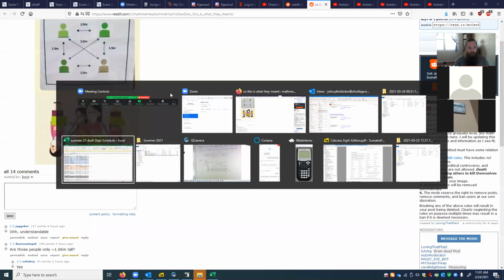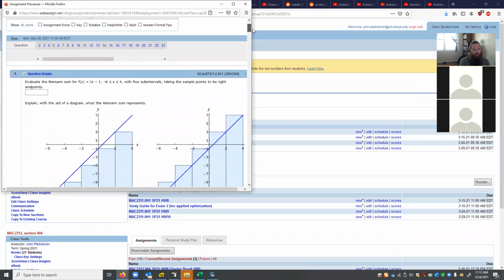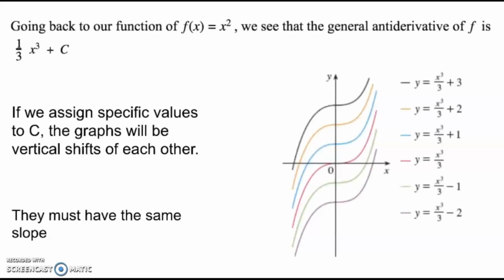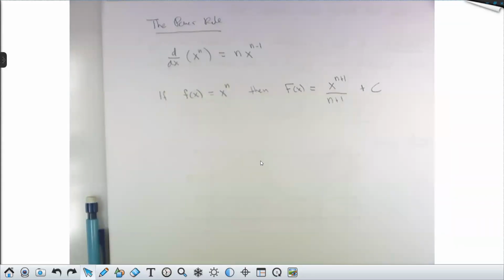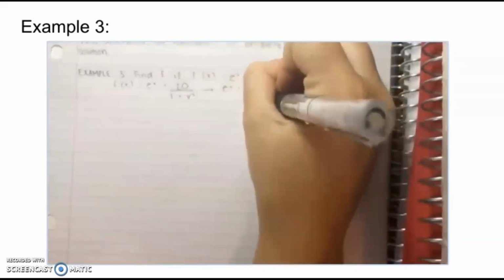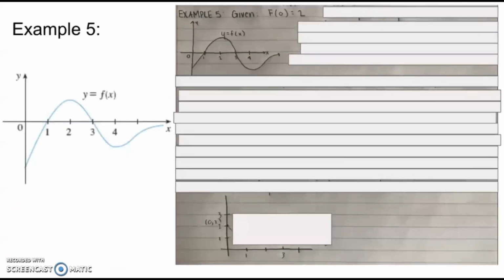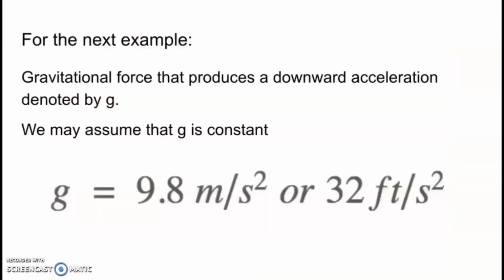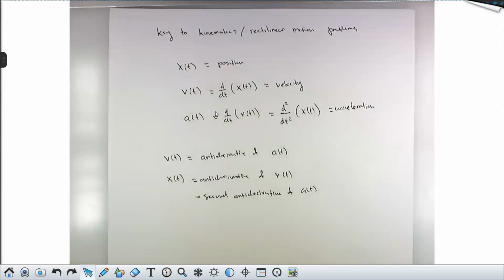MAC2311.0H1 Lecture 3.24.21